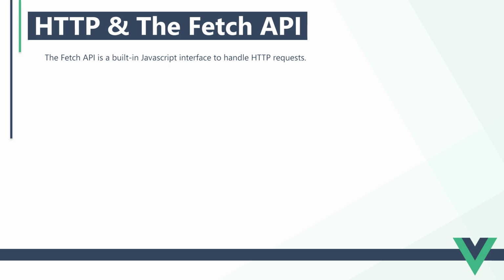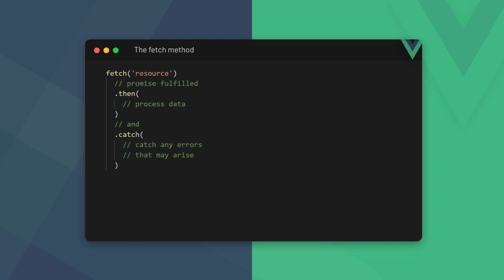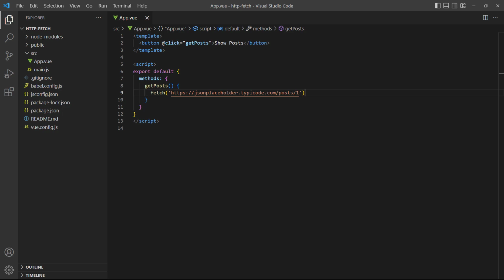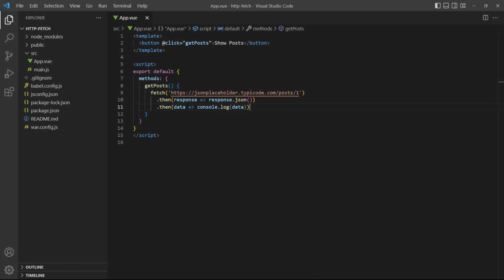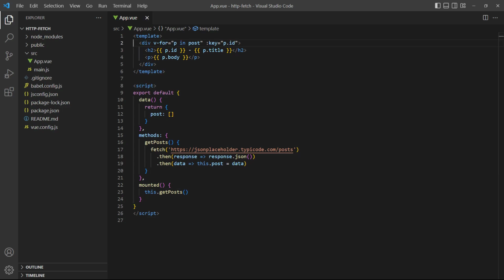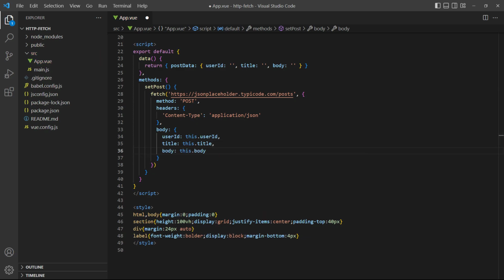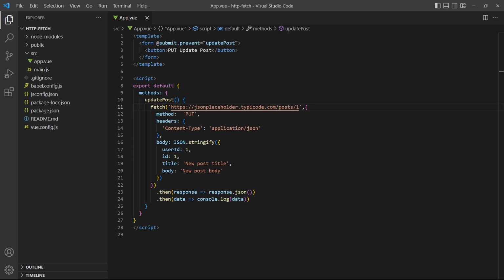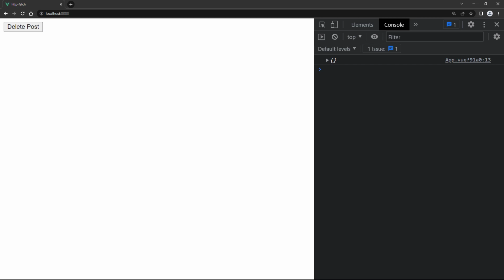#23 - HTTP Requests (with Fetch API) - Vue 3 (Options API) Tutorial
In this Vue 3 tutorial, we learn how to use the Javascript Fetch API in Vue for HTTP requests. We cover how to get, post, update and delete data with a fake REST API. We also cover the differences between PUT and PATCH.

We cover the following topics:
1. What is the Fetch API
2. What is JSONPlaceholder
3. The fetch method
4. How to receive data with GET
5. How to get multiple items in a data set
6. How to fetch data on page load
7. How to send data with POST
8. Updating data: PUT and PATCH
9. How to update all set data with PUT
10. How to partial update set data with PATCH
11. PUT vs PATCH: Which one to use when
12. How to delete data with DELETE